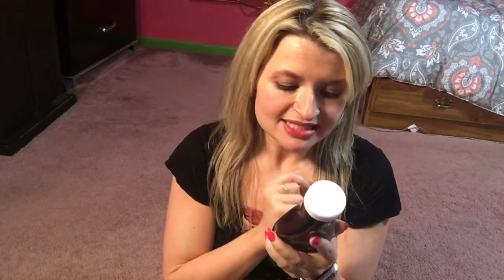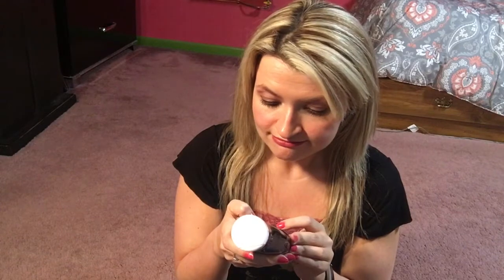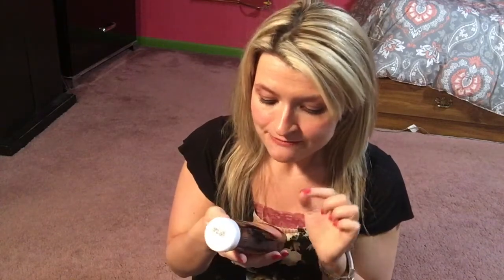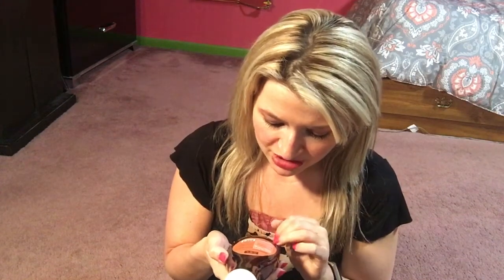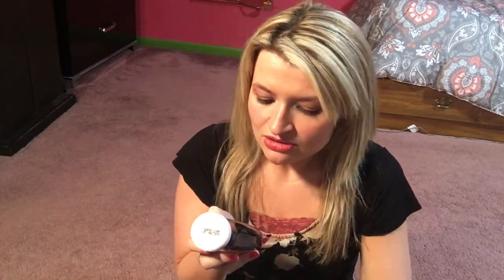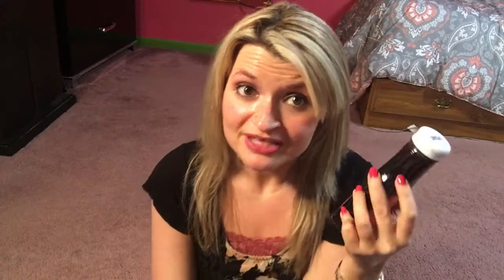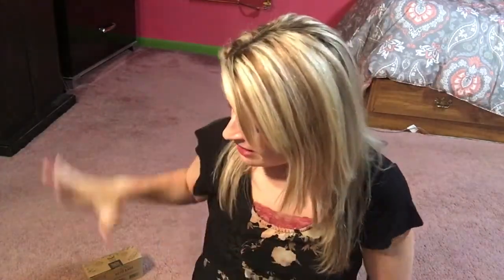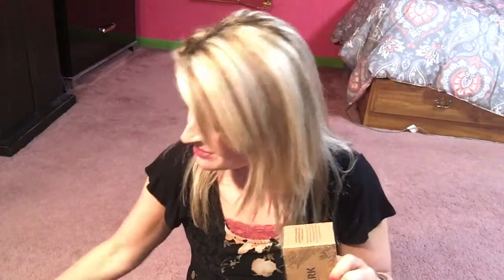Bariatric & Keto Reviews: Choc Zero syrups & keto bark unboxing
Have y'all had any ChocZero products? What did you like?